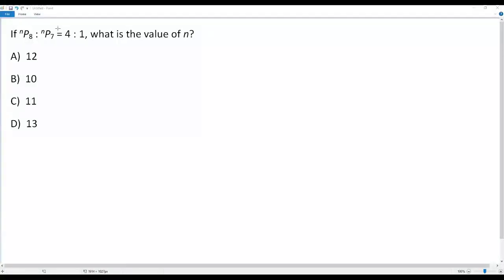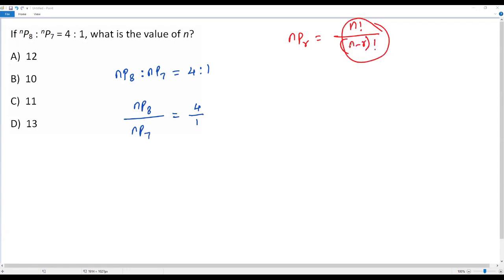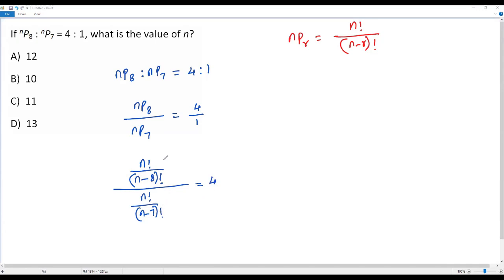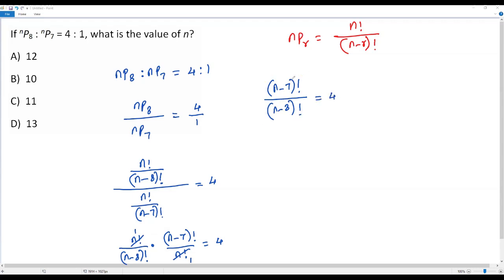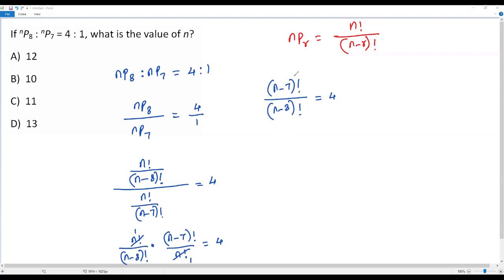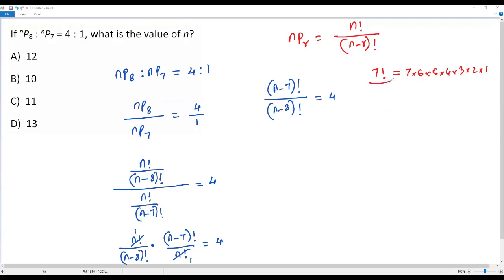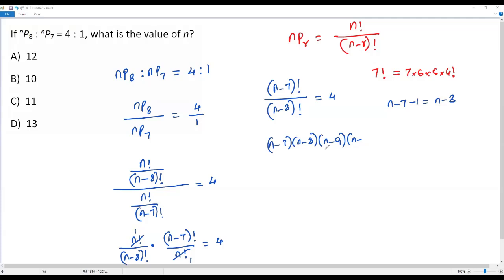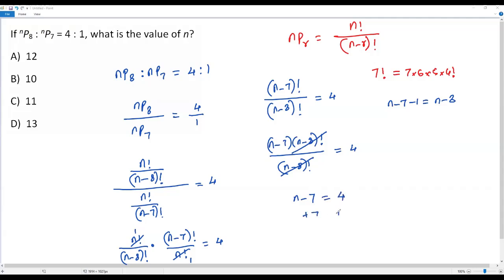Precalculus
If nP8 : nP7 = 4 : 1, what is the value of n?

A)  12
B)  10
C)  11
D)  13